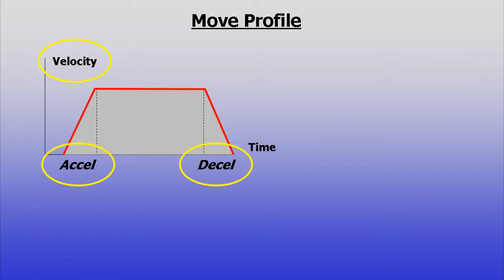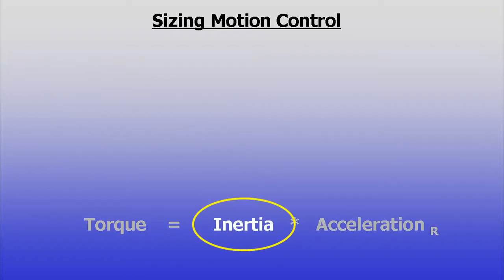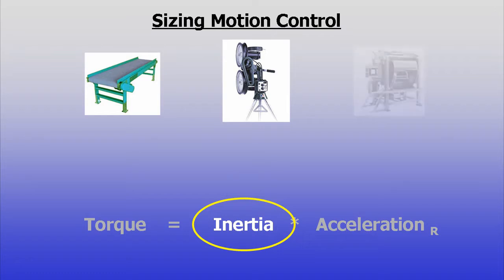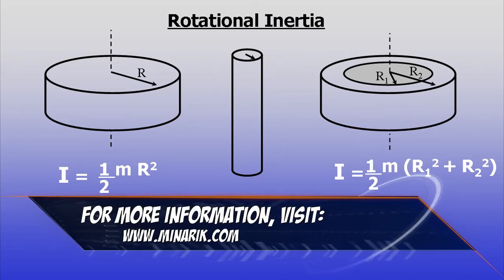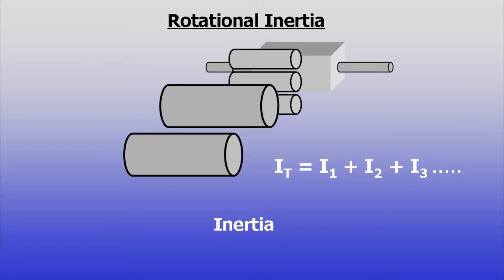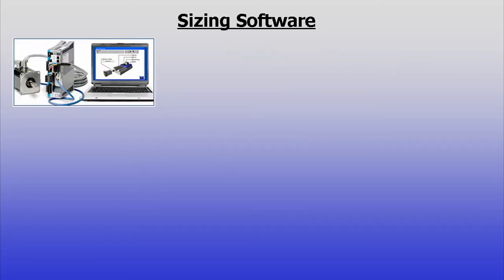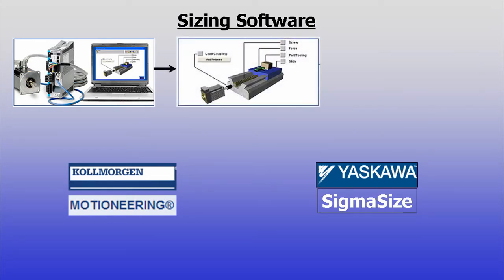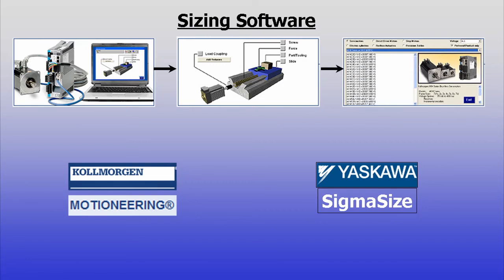Training in 60 Seconds - Motion Control; Sizing (Part 2)